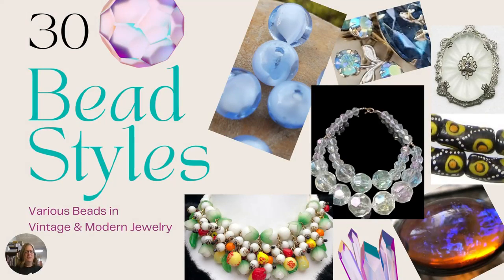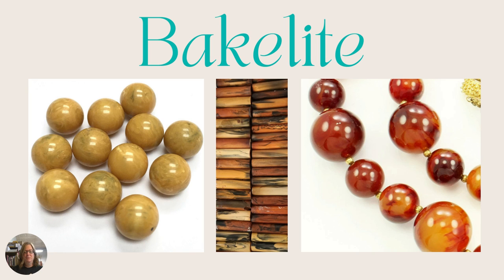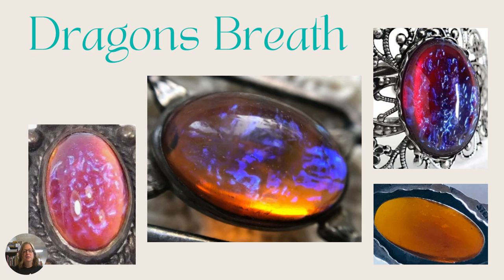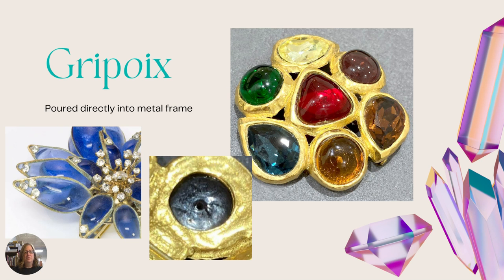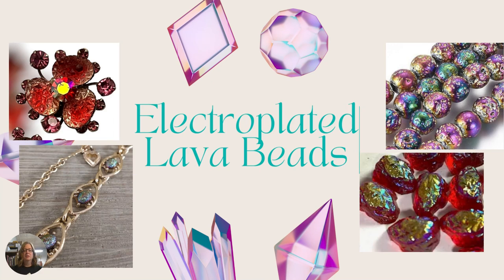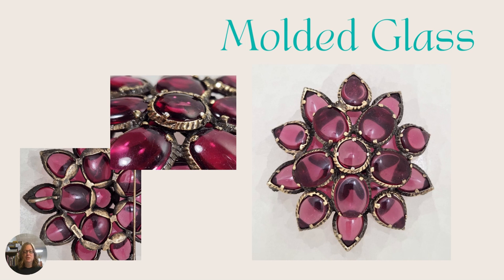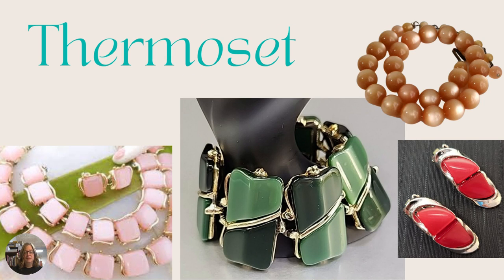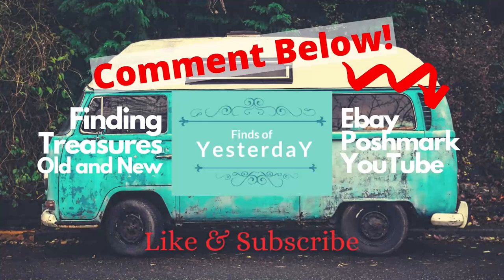30 Different Bead Styles from A-Z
Explore 30 different beads styles from A - Z with me!

Quick Link to my EBAY STORE:

RESELLER SUPPLY LIST LINKS:
Pillow Packs (100 - 5x3")
Pillow Packs with Twine (7.5 x 3.7")
Accuteck Ship Pro Scale
Tabletop Tape Dispenser
Tape Gun Dispenser
Padded Polymailer 6.5 x 9.25"
Rollo Thermal Printer